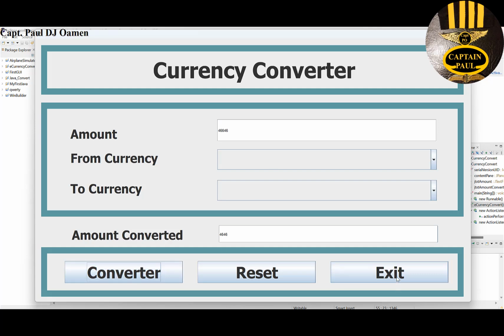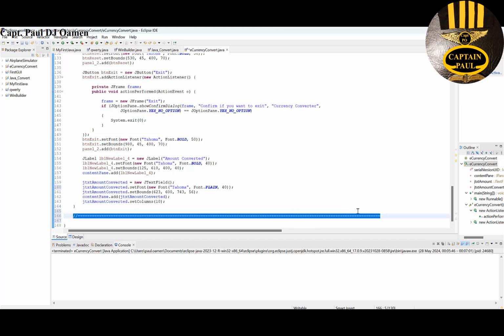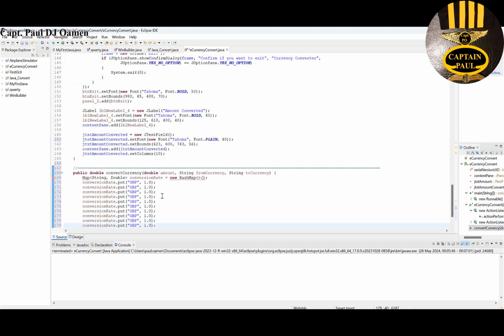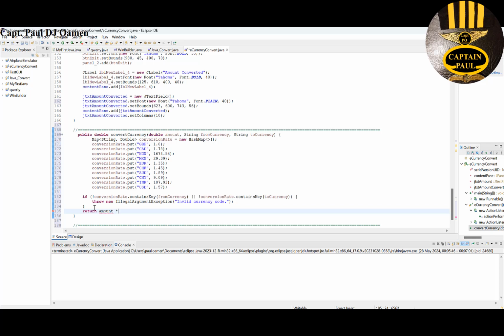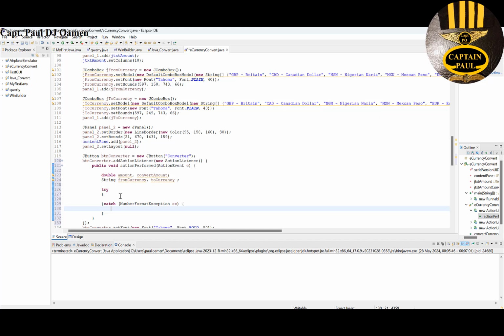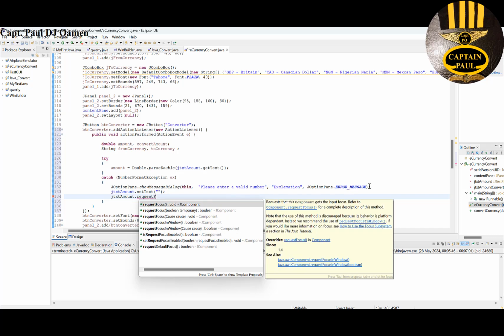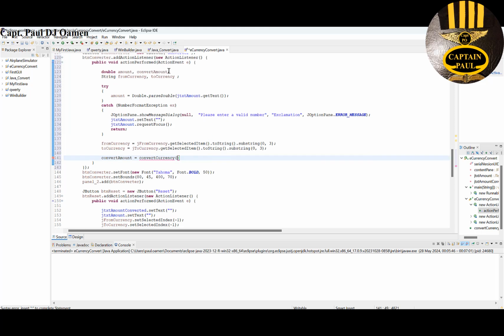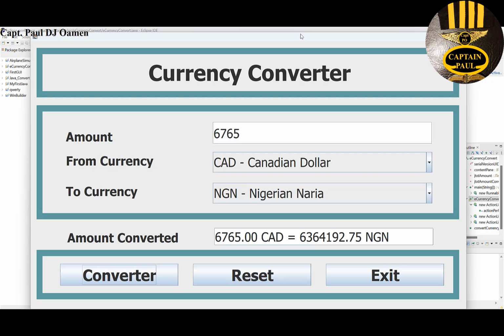How to Create a Currency Converter in Java using Eclipse - Part 2 of 2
How to Create a Currency Converter in Java using Eclipse , in this video tutorial you will learn how to create a function designed to convert an amount from one currency to another using predefined conversion rates.

Channel Members can Download the Currency Converter in Java using Eclipse and modify it for personal use. Plus one other source code per month. Total - 2 Source codes Per Month, only: